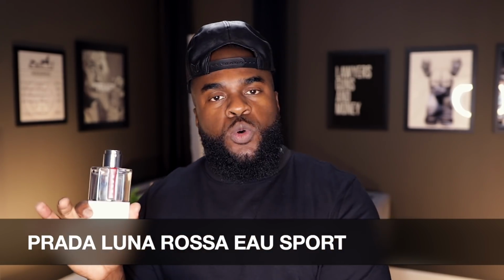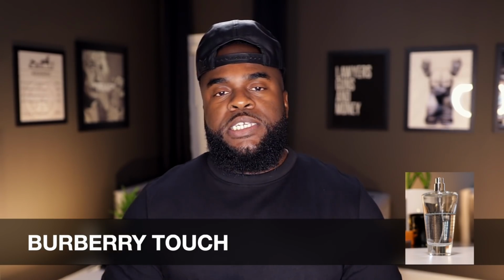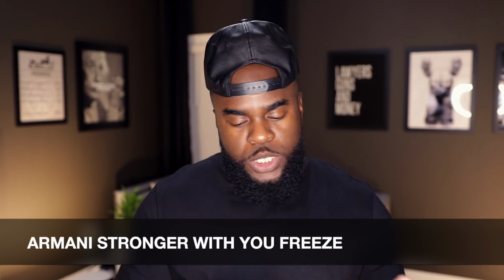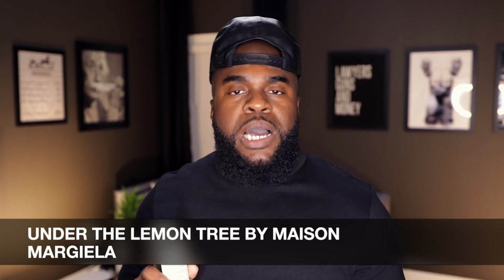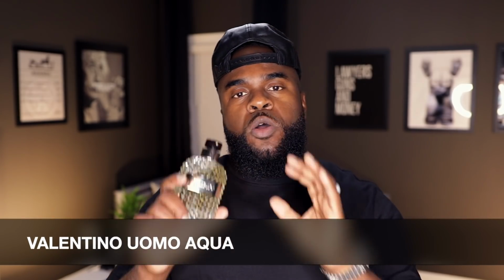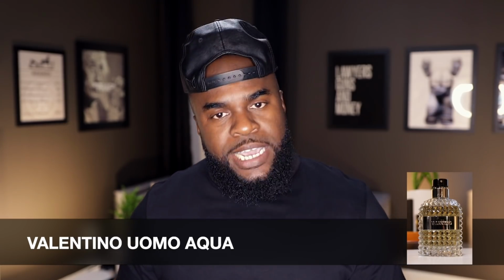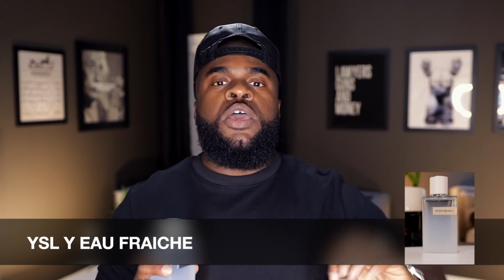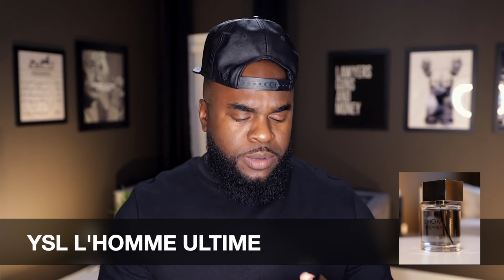Top 10 Best Men's Spring Fragrances 2021 Designer Edition - Best Spring Colognes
Welcome to Big Beard Business, one of Youtube's go to sources for fragrance, fragrance reviews, men’s skincare, beard care, and lifestyle. In today's video, Big Beard B of Big Beard Busines lists the top 10 men's fragrances for spring 2021.

Fragrances Mentioned

This group of fragrances is called The Enamoured Collection, which consists of 5 fragrances created by 3 master perfumers. The master perfumers behind this line are Francis Kurkdjian, Jerome Di Marino, and Bertrand Duchaufour.

Get Discounts at Commodity Fragrances